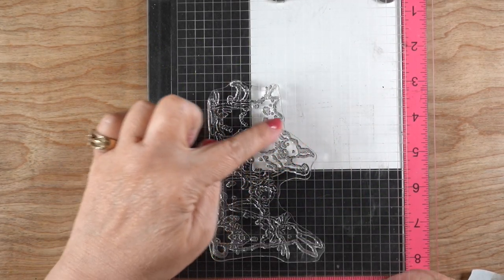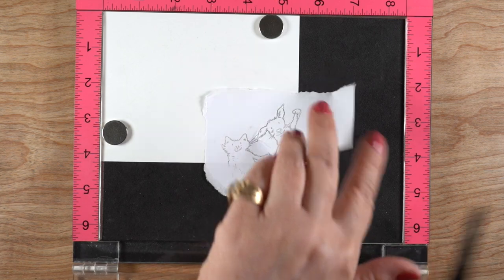No-Line Copic coloring animals (plus a MISTI trick)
Animal friends are gathered together all in one stamp - so I don't have to mask them to put them all in a group, yay! I love stamps like this, so I couldn't resist. Blog post with more info and pinnable images

Proud of You by Anita Jeram, Colorado Craft Company Clear Stamps
Proud of You by Anita Jeram, Colorado Craft Company Dies